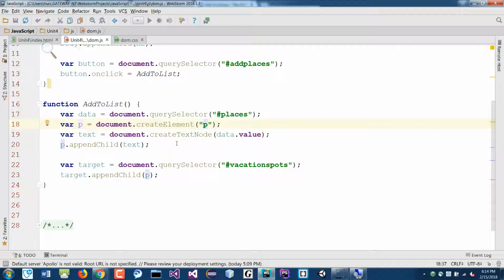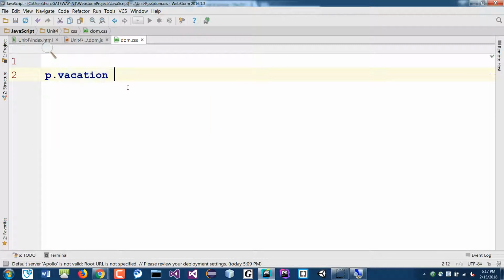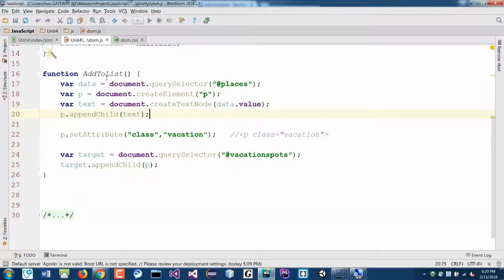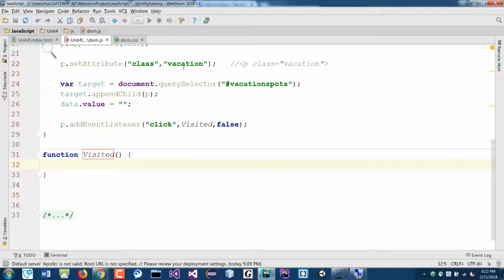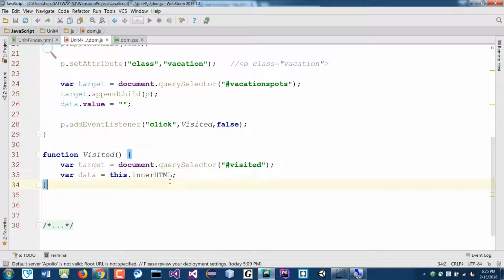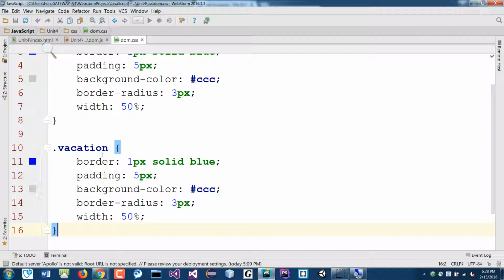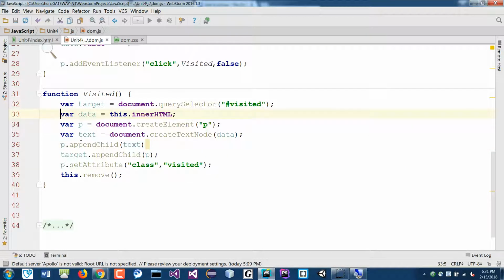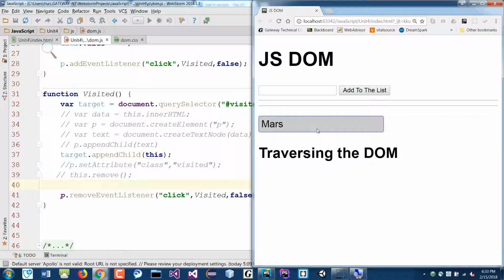JavaScript - Part 4: DOM Manipulations - create element, extnode, add to DOM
I recommend you watch from Part 1 if you want to program along, or just sit back and enjoy.  Thank you.